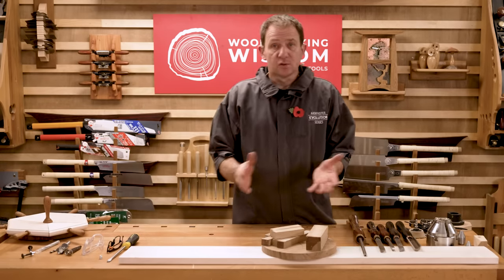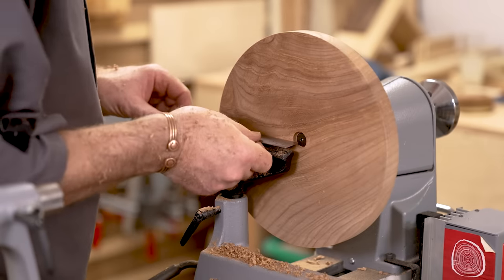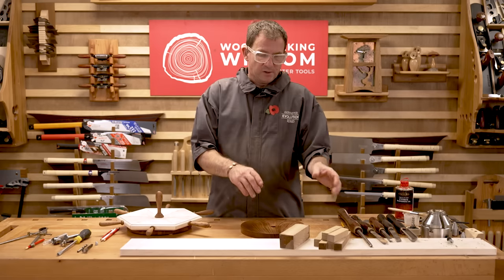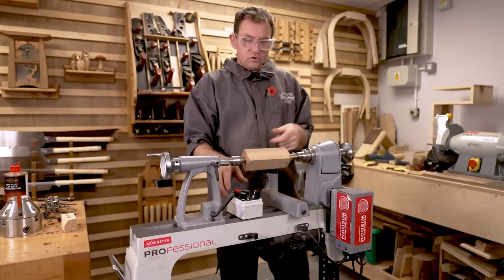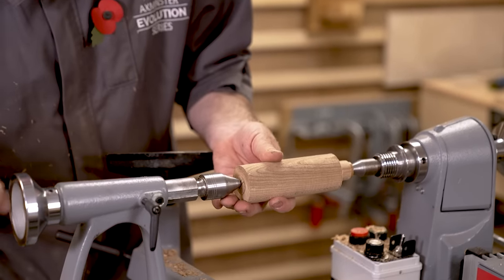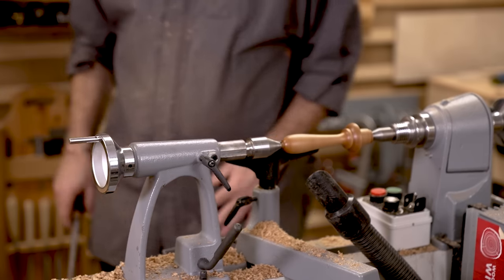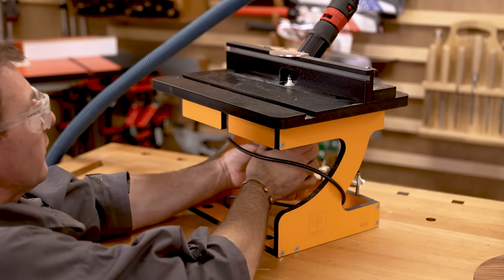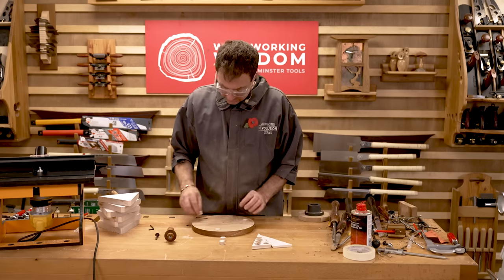Cheese Serving Board - Woodworking Wisdom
The perfect project for your Christmas table, this cheese board with a difference is sure to wow your dinner party guests. Join Jason as he runs through how to make this cheese board. A great gift idea or to use over the Christmas holidays.